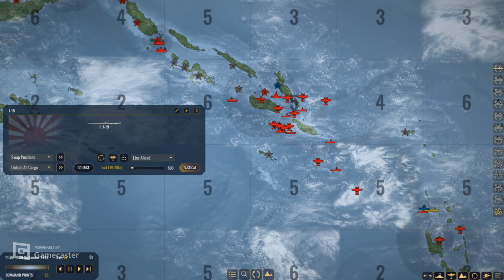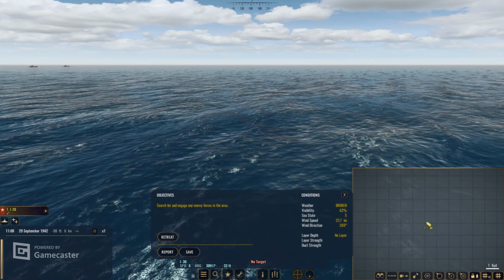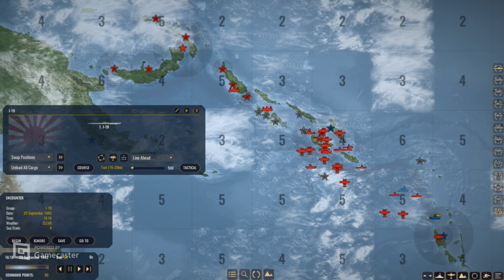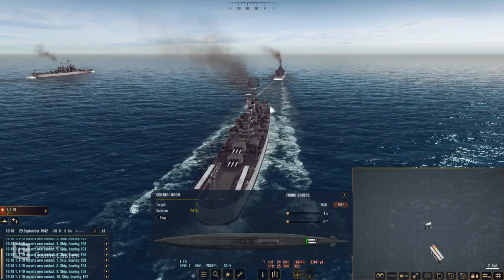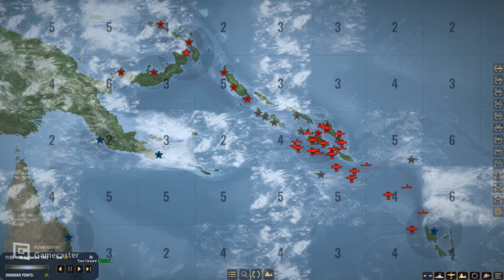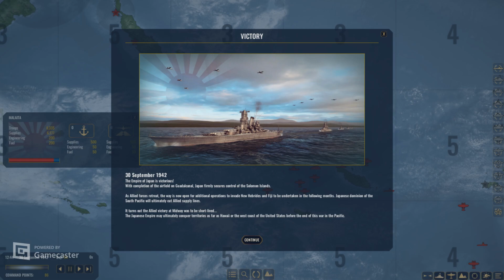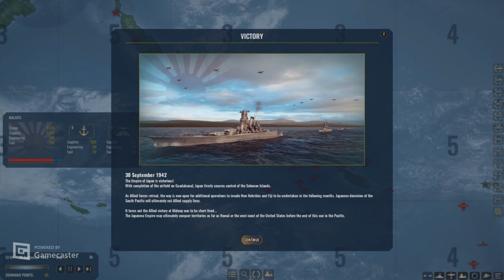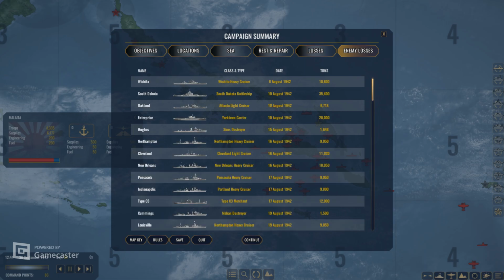BANZAI!-War on the Sea-IJN Campaign 030